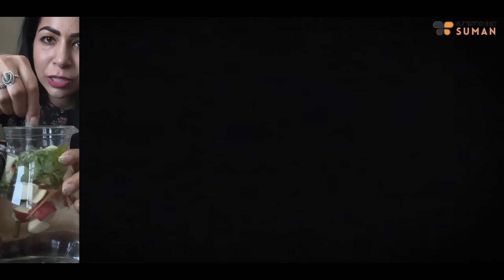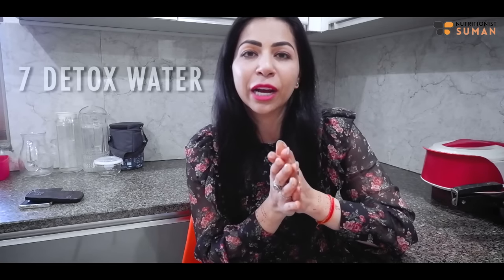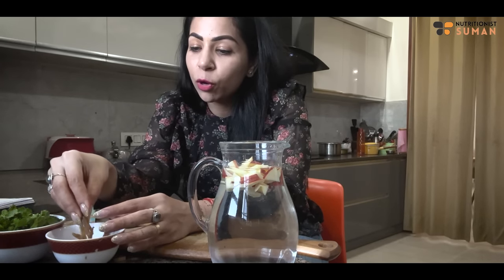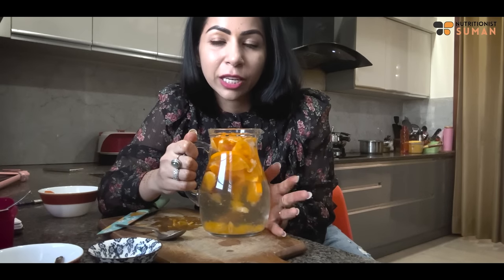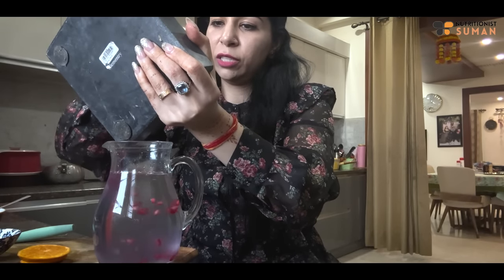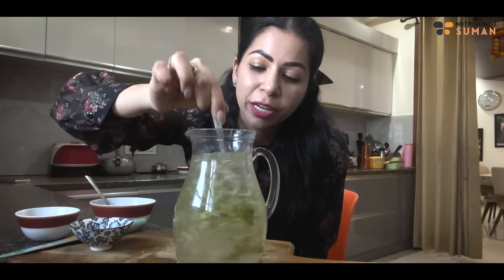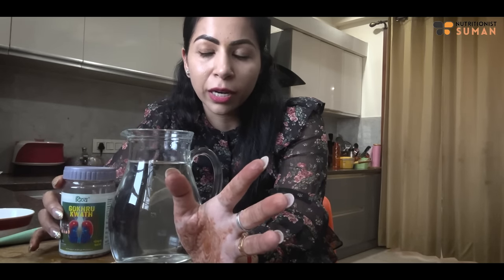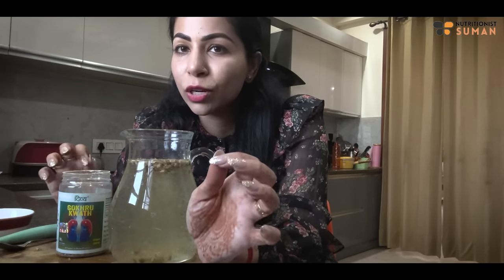7 Detox Water Recipes | Get Flat Belly/Stomach In 7 Days | Lose Belly Fat In Hindi | Fat to Fab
Hey!
If you're ready to kickstart your weight loss journey and achieve that flat belly you've been dreaming of, you're in the right place. Today, we're diving into the world of detox water, and I'll be sharing with you 7 incredible detox water recipes that not only taste good but can also be a game-changer in your weight loss journey. Detox water is not just about hydration; it's about giving your metabolism a gentle push in the right direction towards fast weight loss.

In this video, you'll discover how easy it is to prepare these 7 refreshing infused waters in the comfort of your own kitchen. These recipes are packed with detox water benefits and are a fantastic addition to your daily routine. Say goodbye to sugary, calorie-laden beverages and say hello to refreshing, health-boosting detox water. These recipes are not only easy to make but also a delightful way to stay on track with your weight loss journey.

So, if you're wondering how to lose weight fast, how to lose belly fat, or simply how to get in shape, don't forget to hit that subscribe button and turn on notifications. Join me in sipping our way to a healthier, happier you with these fantastic detox water recipes from Fat to Fab.

Timestamps:
00:00 - Introduction
01:44 - Apple, Mint & Shatavri Detox Water
03:32 - Orange & Dal Chini Detox Water
04:19 - Pear & Rosemary Detox Water
04:49 - Anar, Orange & Lemon Detox Water
05:47 - Ginger, Mint & Shatavri Detox Water
06:43 - Arjun Ki Chaal Detox Water
07:44 - Gokhru Detox Water

Video editor : Kartik Kakran

SUMAN PAHUJA.